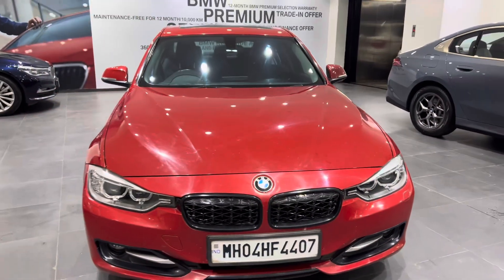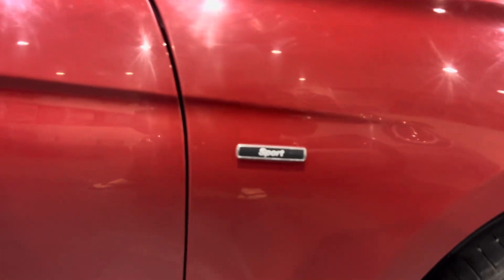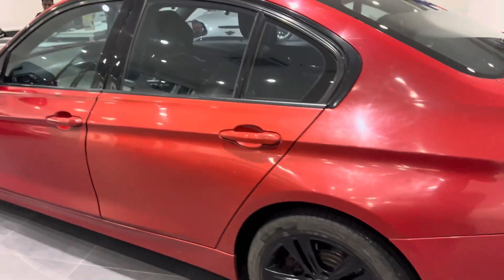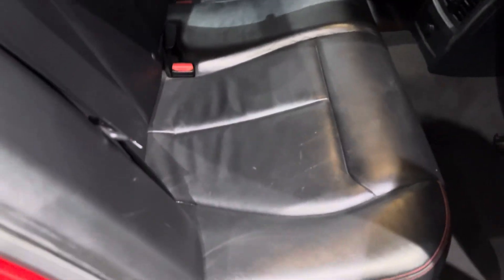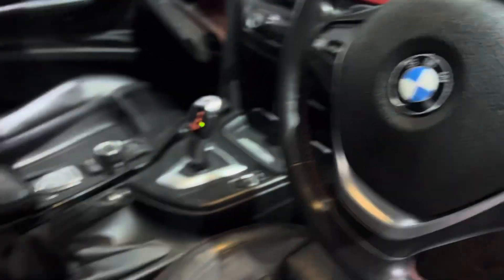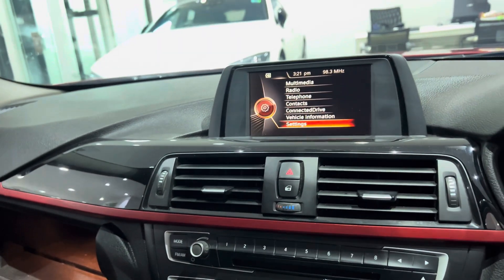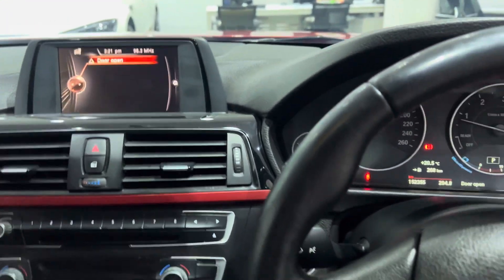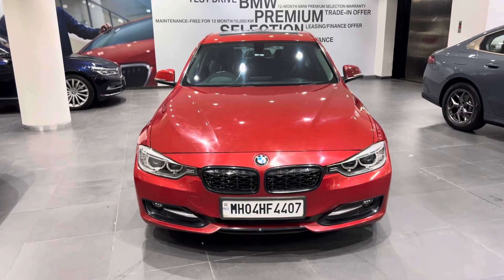BMW 320d 2015 Sportsline